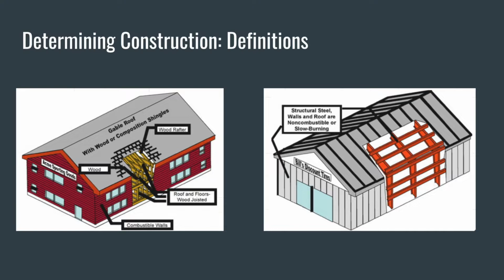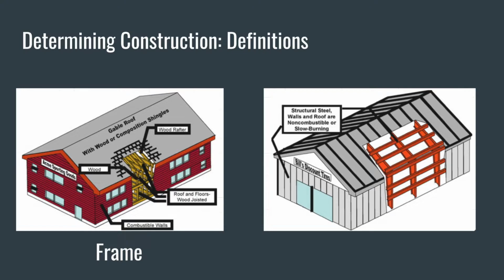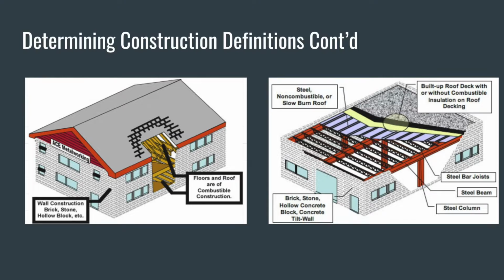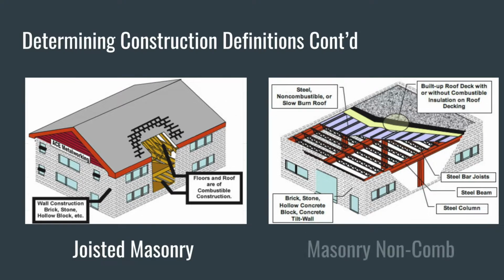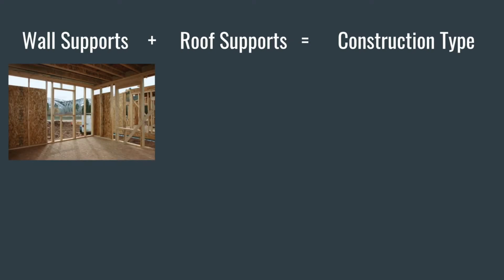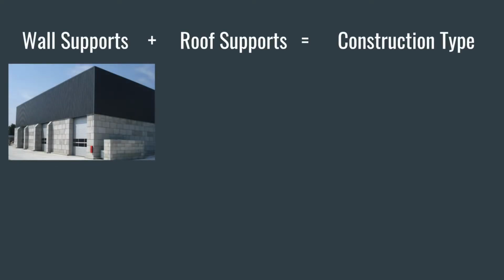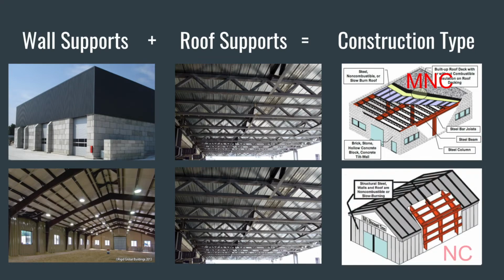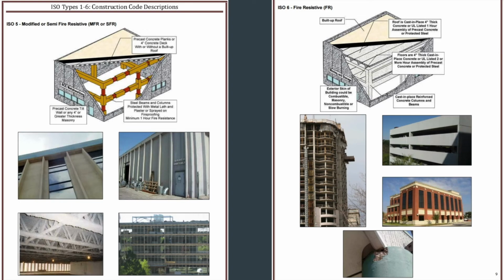Construction Training 2019